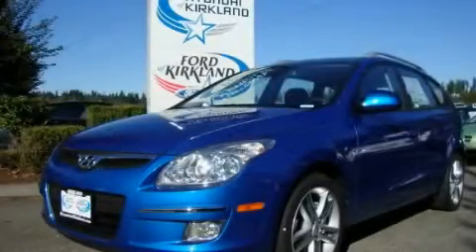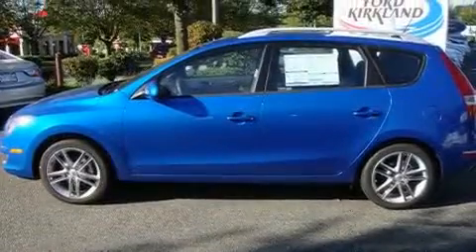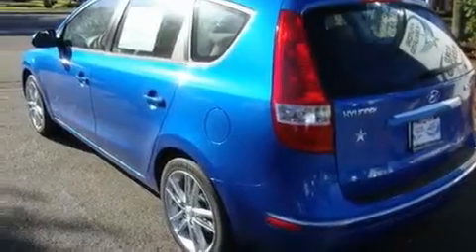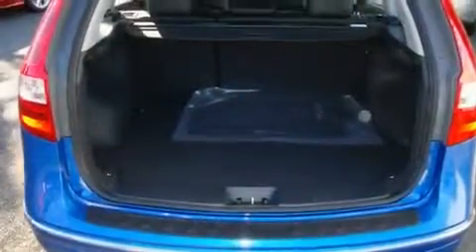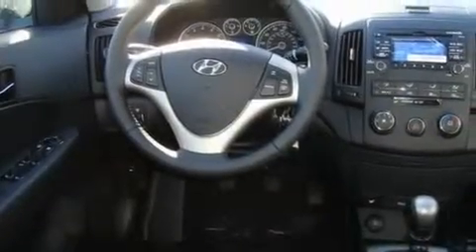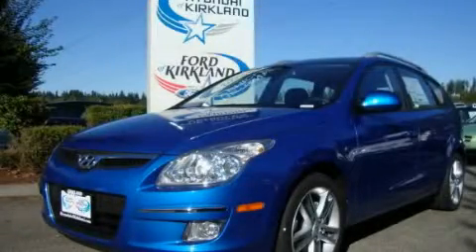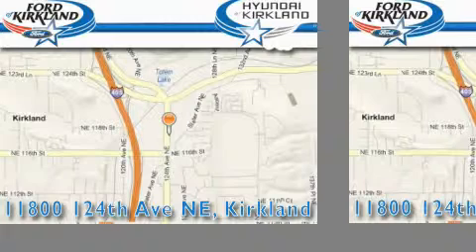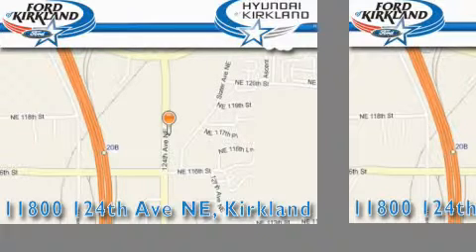2011 Hyundai Elantra Redmond WA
Year: 2011
 Make: Hyundai
 Model: Elantra
 Engine: 2.0L 4CYL
 Trans.: 5 Spd Manual
 Exterior: Vivid Blue
 Miles: 25
 Interior: Black

 2011 Hyundai Elantra Kirkland WA